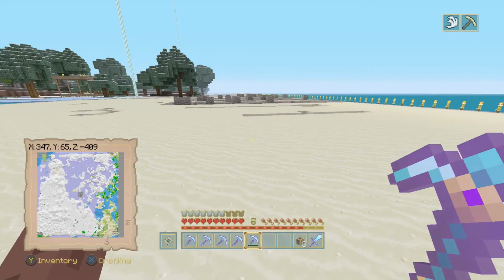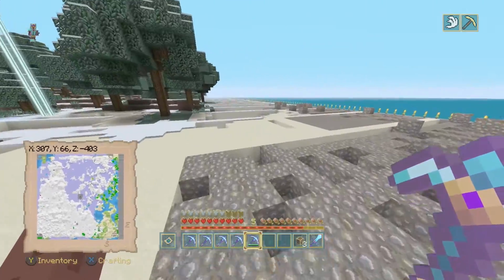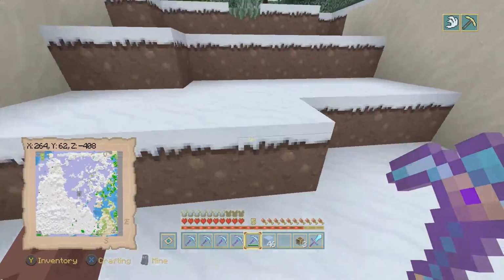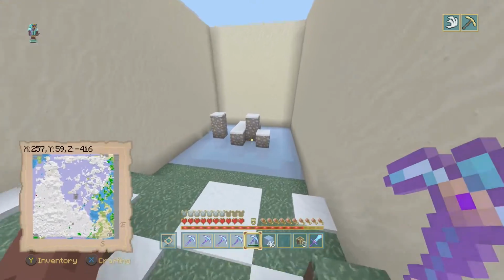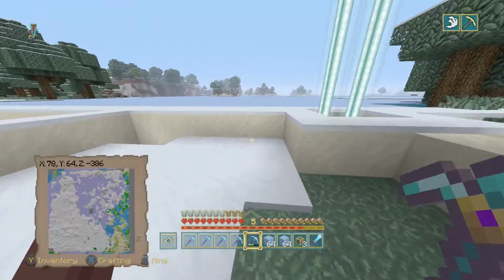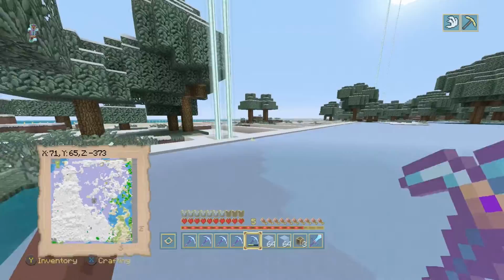Minecraft Xbox One - Operation Bedrock #273 - Draining the North Side Ocean!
We are currently working on Draining the North Side Ocean so we can start mining down to Bedrock level.

Special thanks to BabyLuna and Yeeee for the help!

Enjoy have a nice day and cya in the next video. =P

~Swordking090~